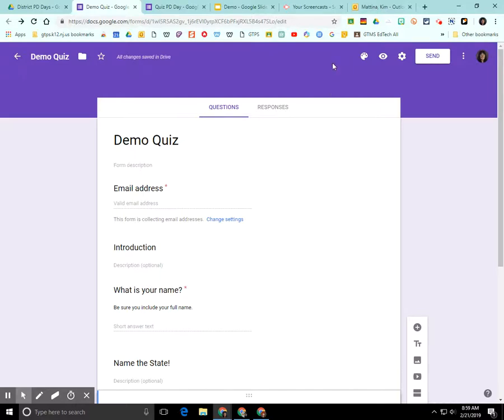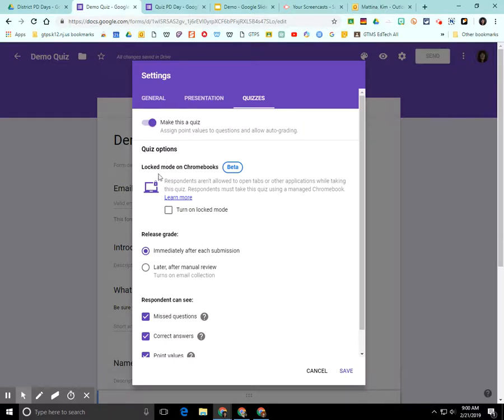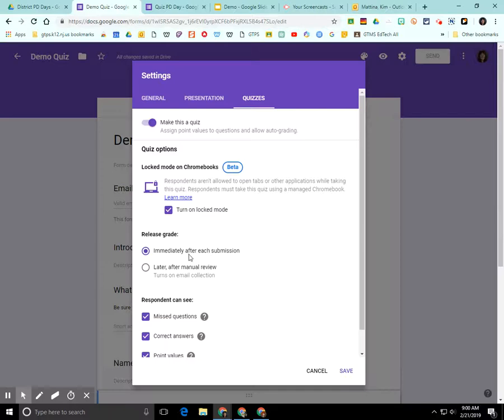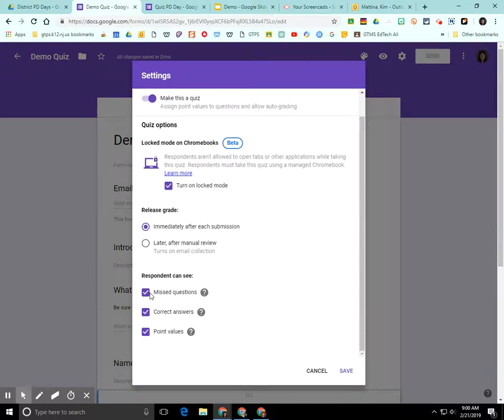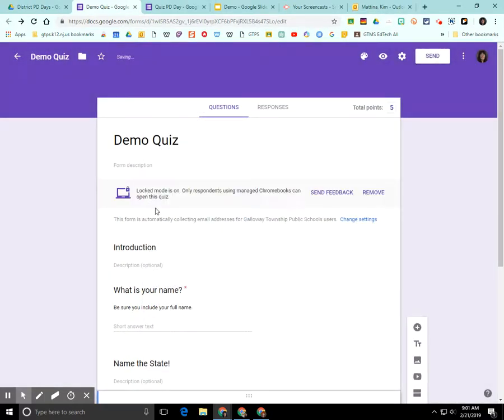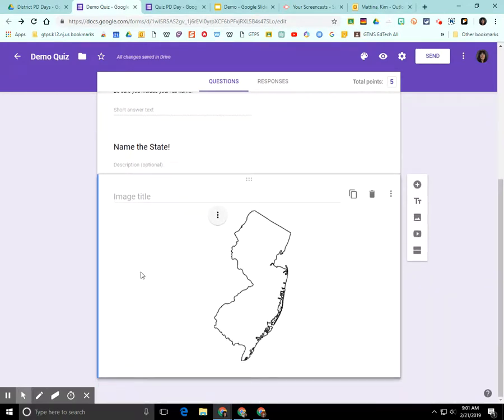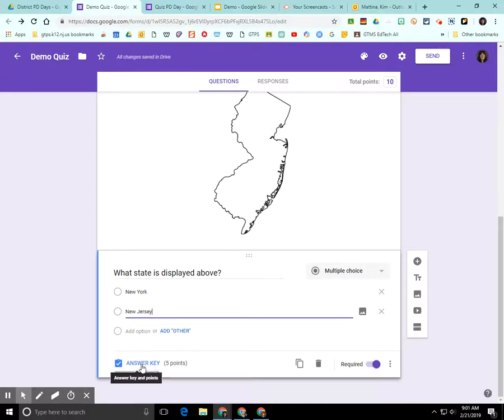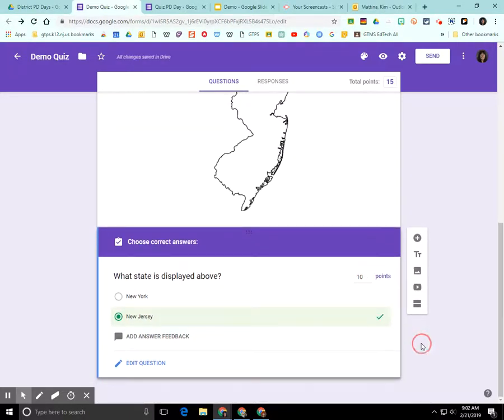How to Setup a Form as a Quiz using Google Forms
This screen cast will demonstrate how to setup a Google Form as a quiz and go over setting up a point value and answer key for the questions.